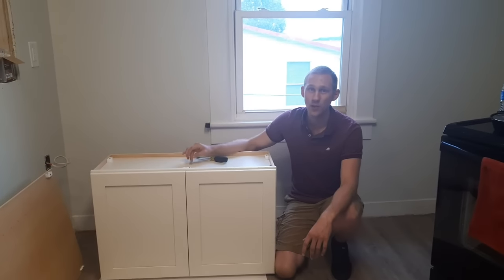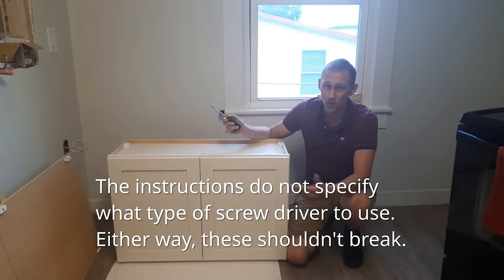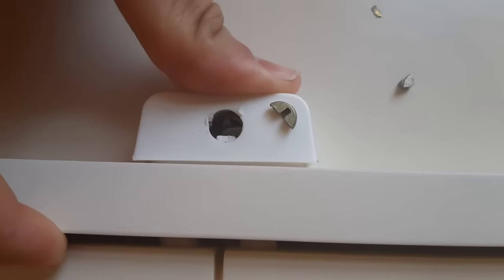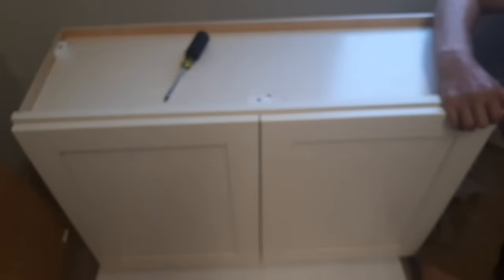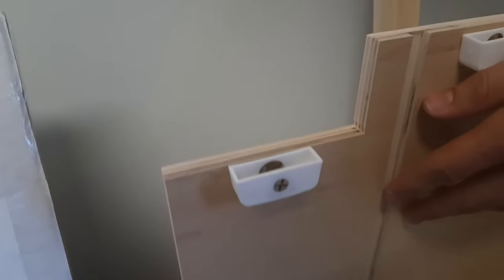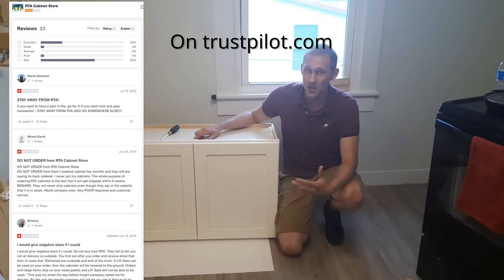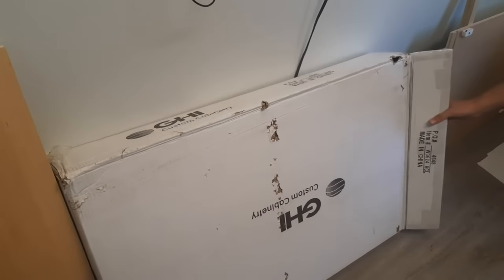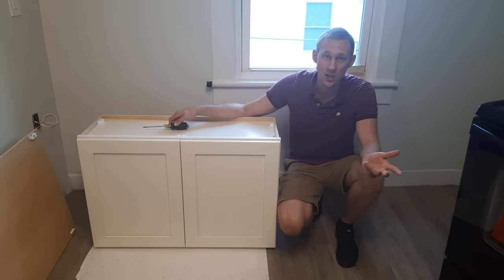RTA Cabinets Review - WATCH BEFORE YOU BUY!!!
In this video I review the Arlington Linen Shaker cabinet sold by RTACabinetStore.com. This is a cheap cabinet, priced appropriately, but with the fatal flaw of having faulty panel clasps. The metal alloy that holds the panels together crumbles easily under minimal strain, making putting these cabinets together very difficult if not impossible without additional customization on the part of the installer.